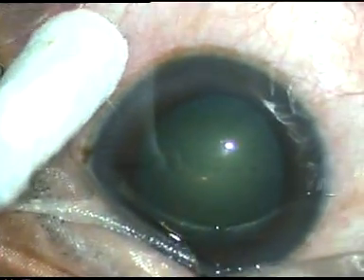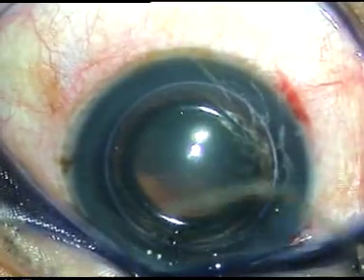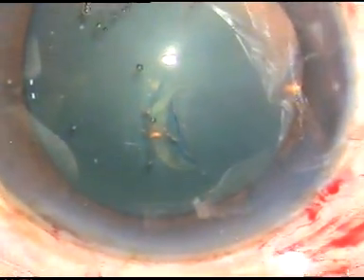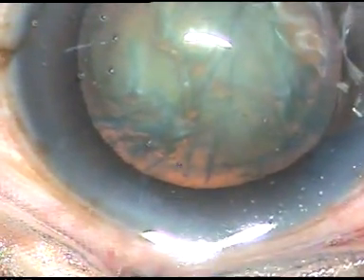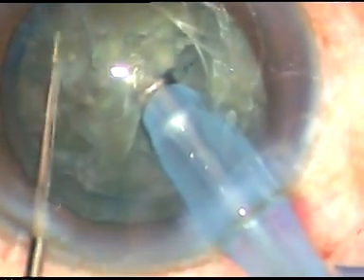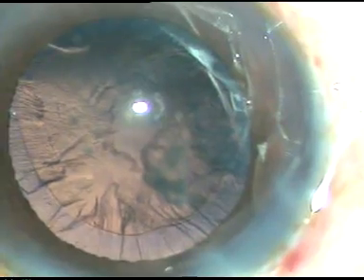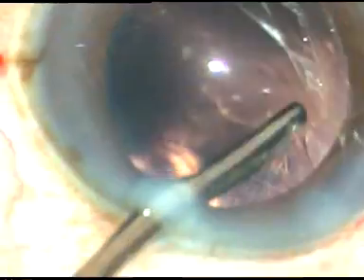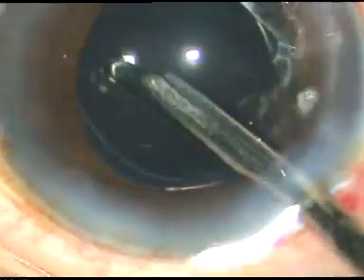How I fix the eye ball and do phaco by "stop and chop" technique - P Mohanta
I use just a cotton-tipped Johnson bud to fix the eye ball.